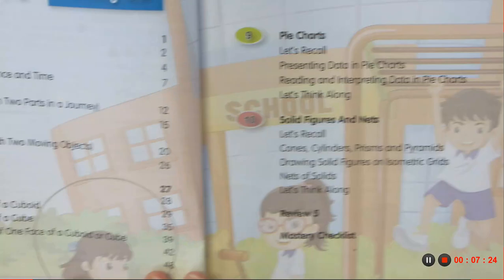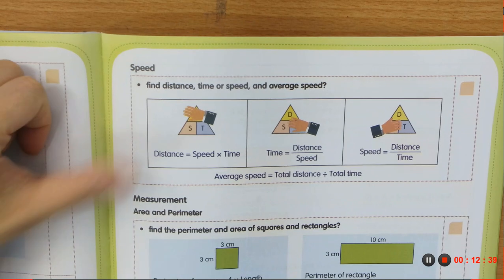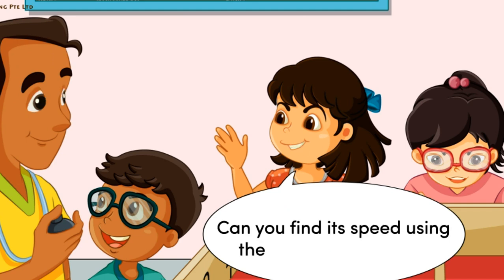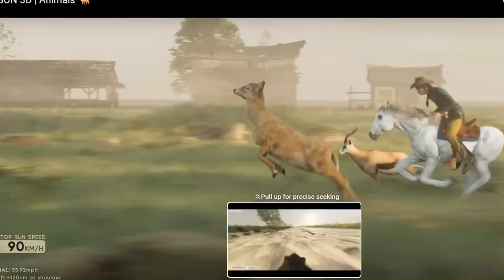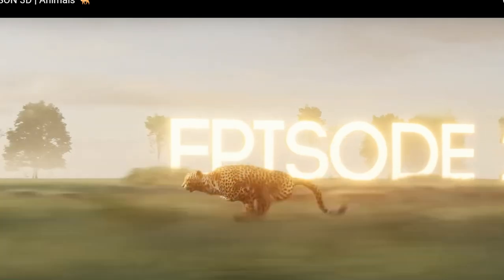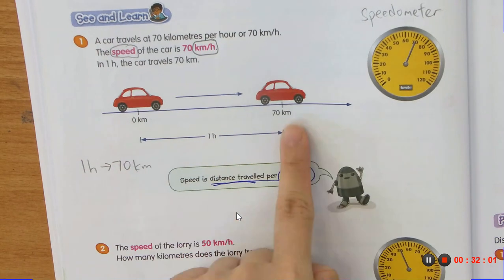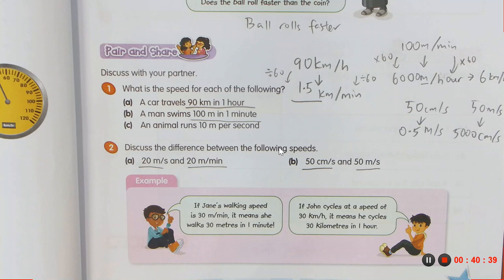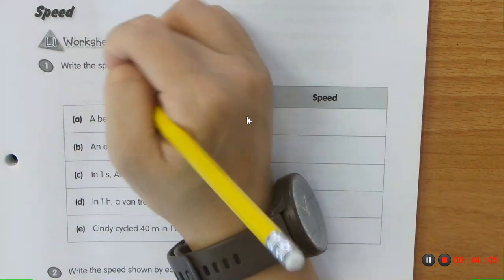P6 Math: 20/5 Introduction to Speed 6B TB P1-6 WB P3